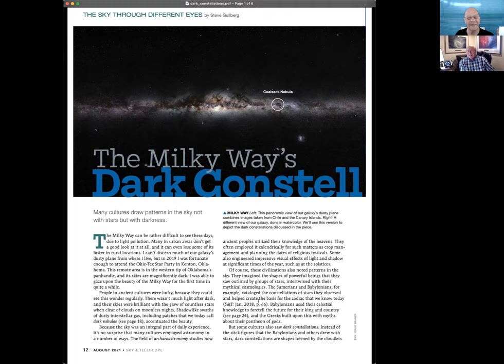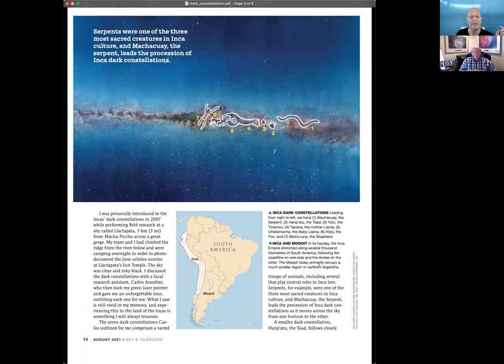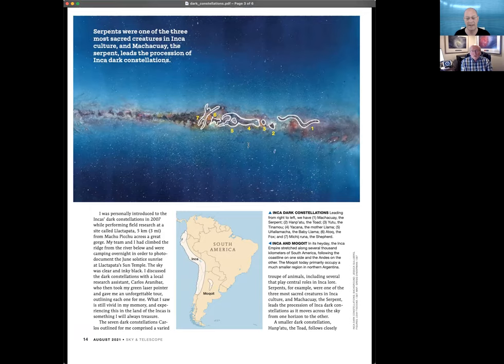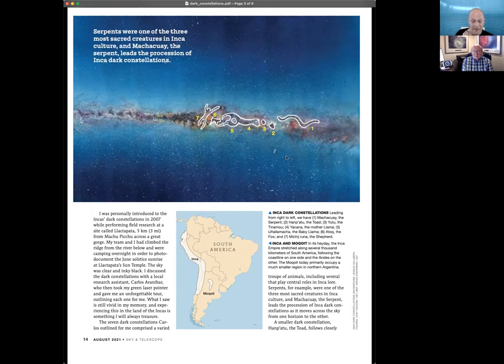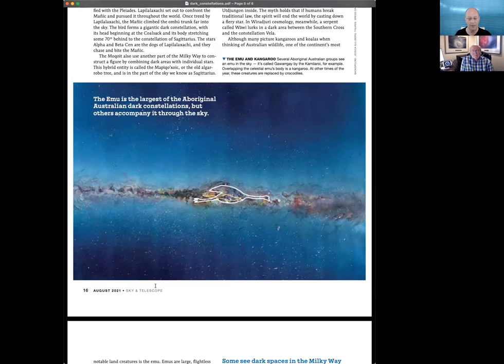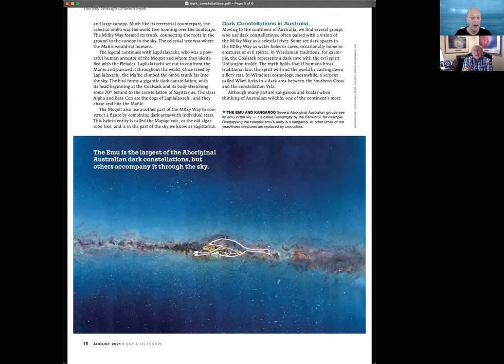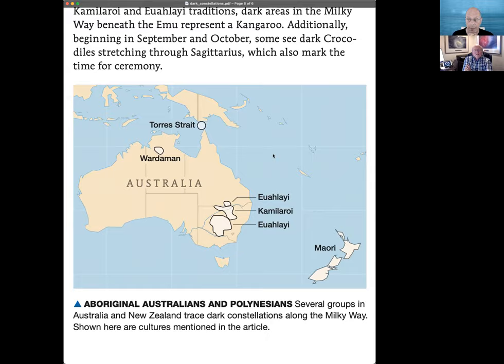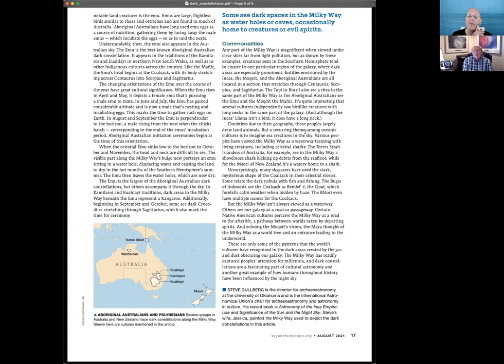Sky & Telescope Series: Steve Gullberg on The Milky Way’s Dark Constellations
Steve Gullberg chats about his research and the night sky through different eyes.